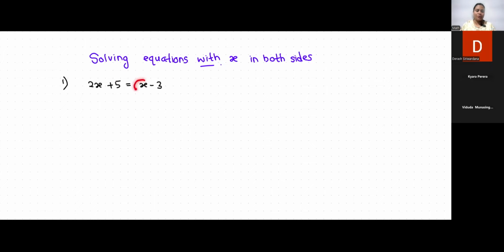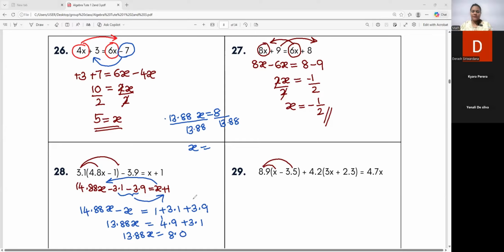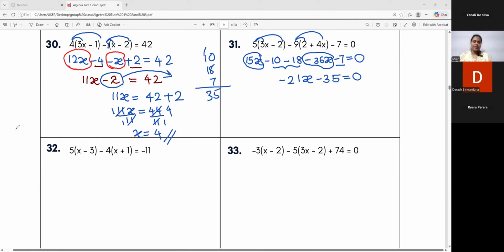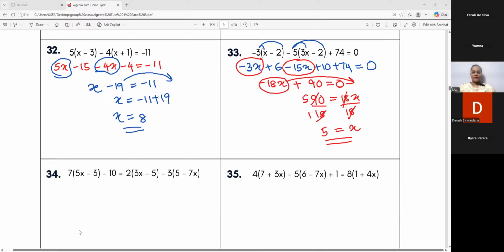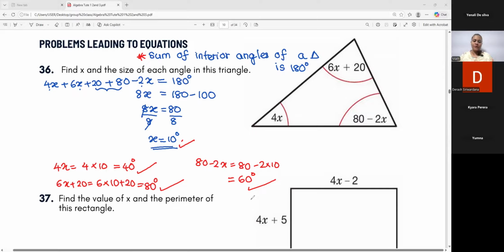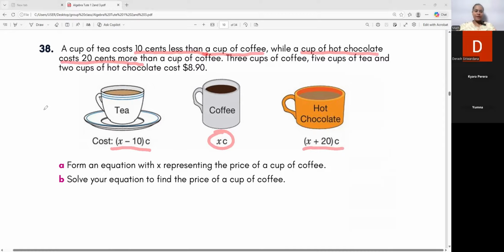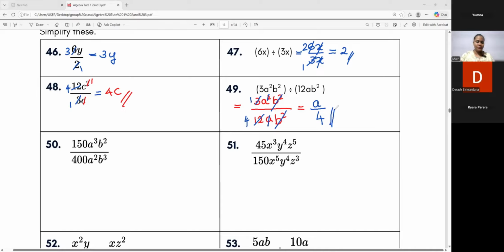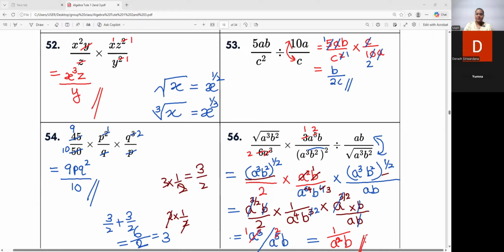Edexcel IGCSE 9-1 | Algebra 1 | Solving Equations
Edexcel IGCSE 9-1 | Algebra 1

Algebra Tute (Download)

Learning Outcomes:
⬩➤ Solving Equations with "x" in both Sides
⬩➤ Problems Leading to Equations
⬩➤ Multiplication & Division

Video Chapters (Timecodes):
00:00 Solving Equations with "x" in both Sides
00:33:00 Problems Leading to Equations
00:50:00 Multiplication & Division

Your Teacher:
Eng. Madusha Wijerathne
10+ years of Experience in Teaching Mathematics.
BSc (Hons) in Engineering (SLTC), ICE (UK), ASCE (USA)